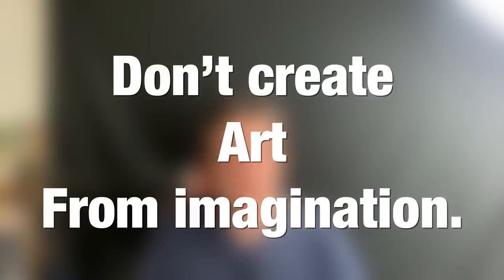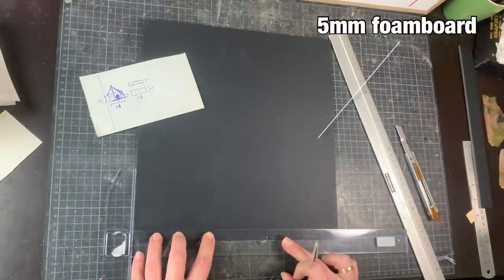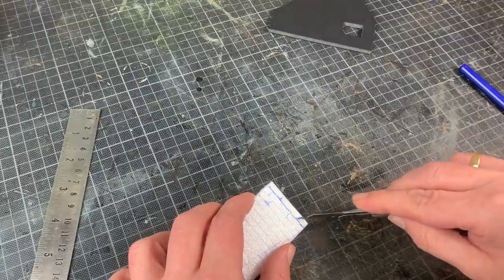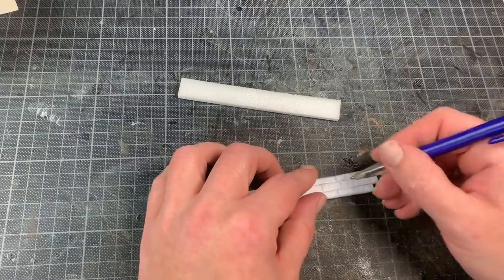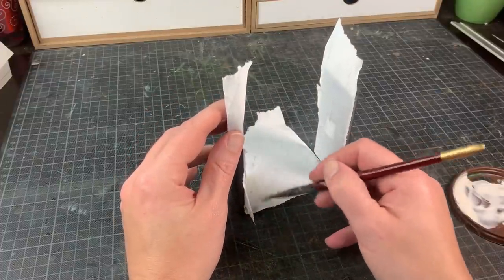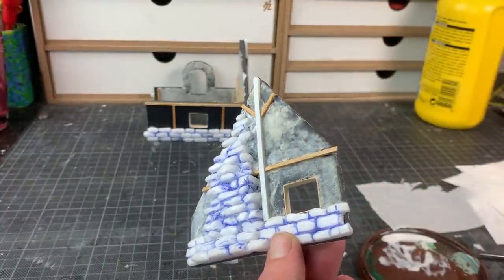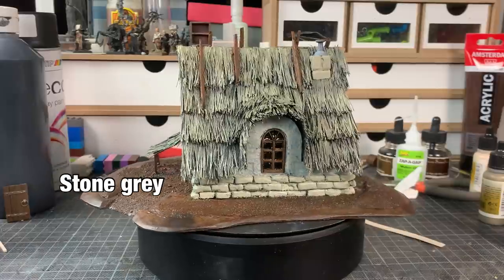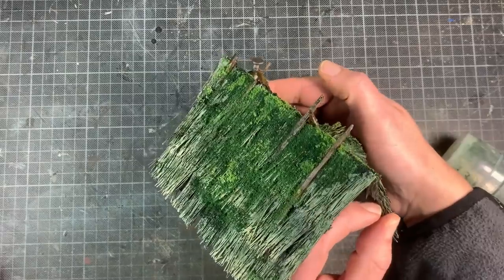‘The witches cottage’ terrain for Dungeons & dragons, Mordheim,..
Hi ! In this vid. I make a small house/cottage. Wargame terrain for d&d, mordheim, warhammer etc...